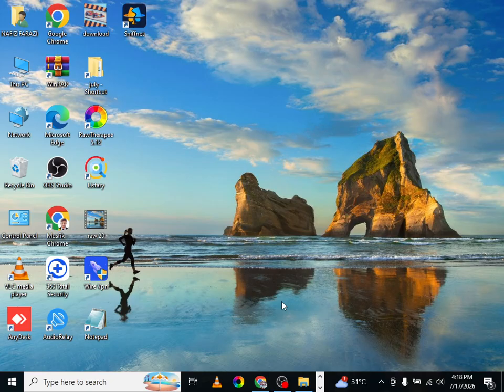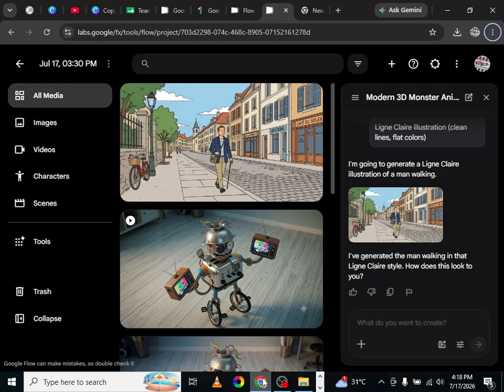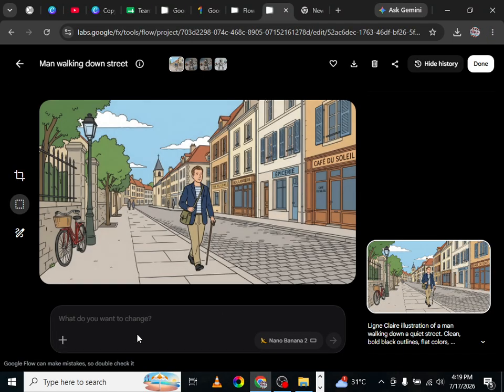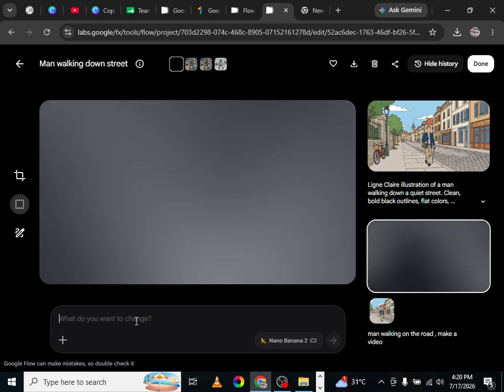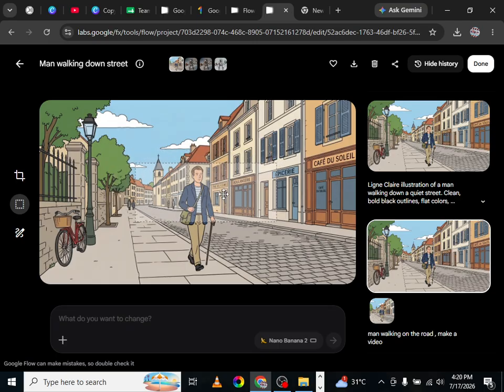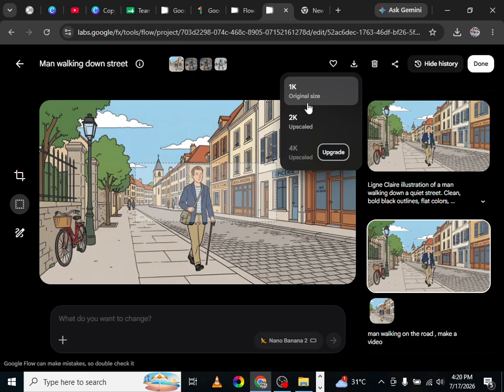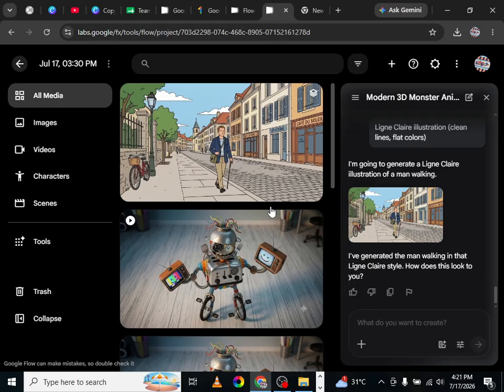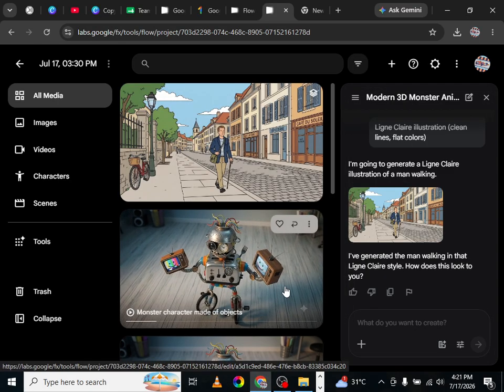How to Extend AI Videos in Google Flow Full Guide 2026 | Extend Video Length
Want to extend AI videos in Google Flow? In this complete 2026 tutorial, you'll learn how to extend the length of AI-generated videos step by step. Discover how to continue scenes naturally, maintain visual consistency, and create longer, smoother videos using Google Flow's AI video generation features. This beginner-friendly guide is perfect for anyone looking to create longer AI videos with ease.